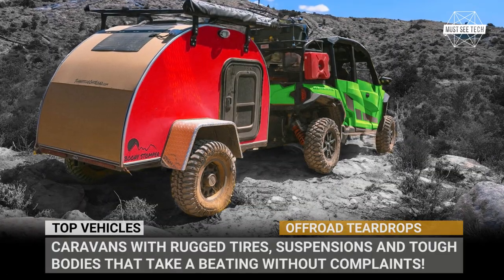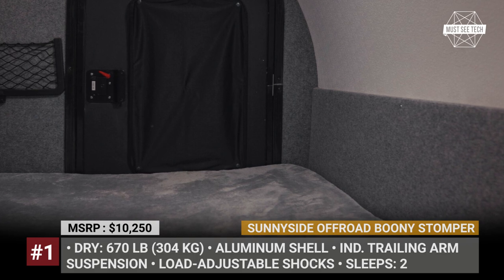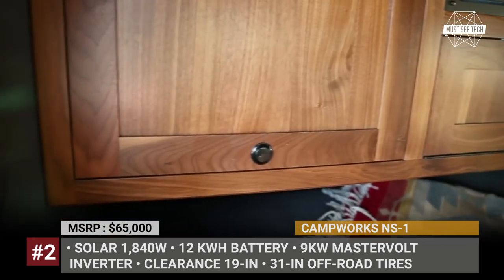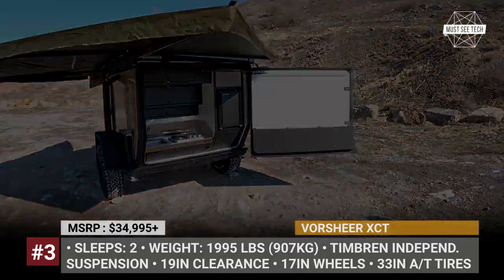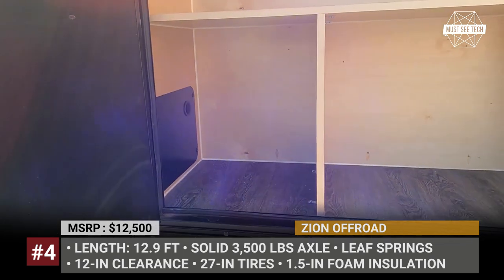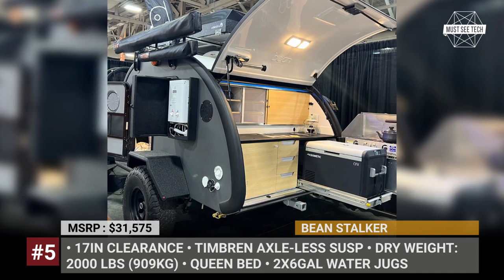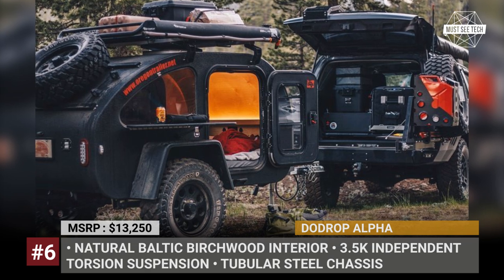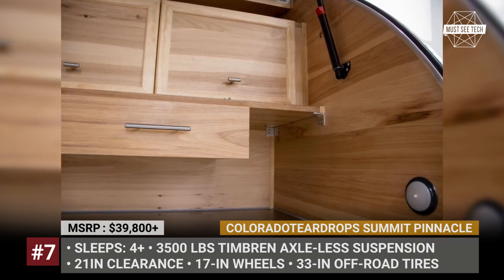Upcoming Teardrop Trailers You Must See: Heavy Duty Models for All Terrains in 2024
As promised, today we continue covering the newest arrivals within the segment of off-road capable teardrop trailers. We have got even more classic looking caravans with rugged tires, indestructible suspensions and tough bodies that will take a beating without any complaints!

Boony Stomper by the Nevada-based Sunnyside OffRoad is set apart by its extra low weight of 670 pounds, that allows it to be towed not only by regular cars, but also by UTV and ATVs.

Campworks originated as an environmental design endeavor at the University of Colorado in 2017. Their initial offering is the NS1 teardrop, designed to handle off-road terrains, and it has undergone rigorous testing in various American desert and forest environments. The manufacturer describes this vehicle not simply as a camper but as a highly advanced mobile micro-grid that is specifically optimized for off-road adventures.

2023 VORSHEER XCT is the first composite body trailer from the brand that sleeps 2 and comes with a full off-roading package as standard.

Zion Offroad, a manufacturer based in Utah, claims to offer the only fully modular off-road trailer on the market. The Zion trailer is approximately 12.9 feet long and is designed to be rugged enough for off-road adventures.

Bean Stalker is the brand’s value-first off-road teardrop with a fiberglass body, Timbren axle-less suspension and 17inches of clearance.

Oregon Trailers specializes in manufacturing off-road trailers, and they assert that their DoDrop Alpha model is the most capable teardrop trailer in their range, which speaks volumes about its capabilities. This compact shelter is built on a tubular steel chassis and features a 3.5K Independent Torsion Suspension.

#7 Coloradoteardrops Summit Pinnacle Camper Trailer

Coloradoteardrops Summit Pinnacle builds on the already off-road capable Summit model and boosts it with extra heavy-duty goodies.